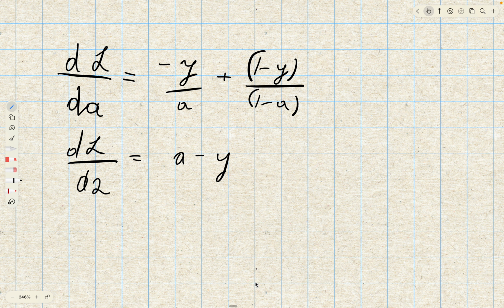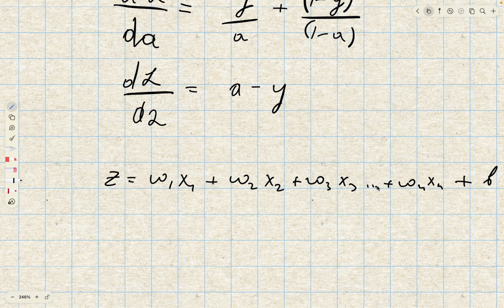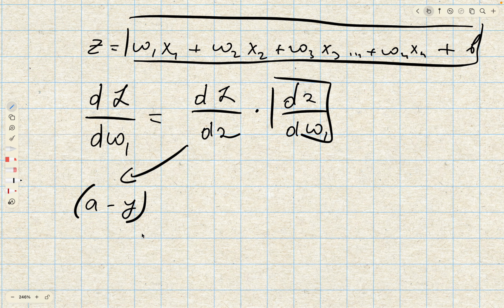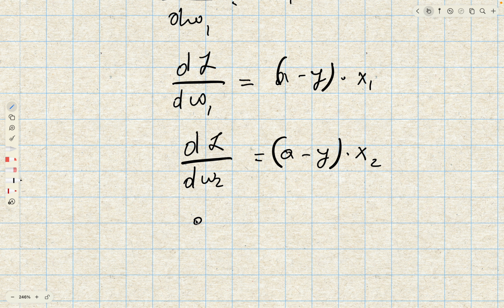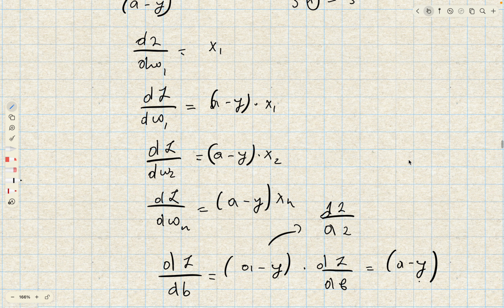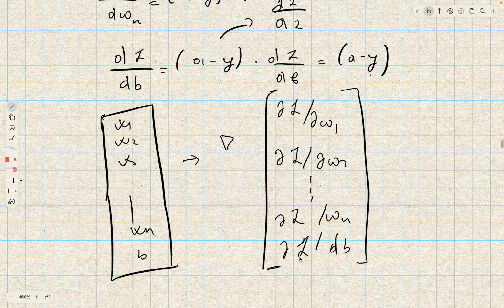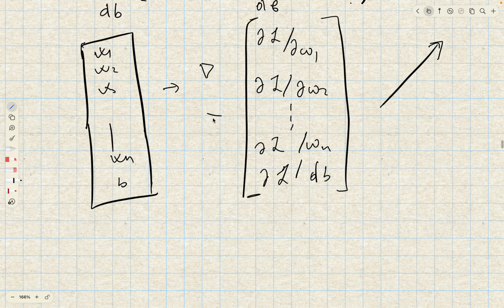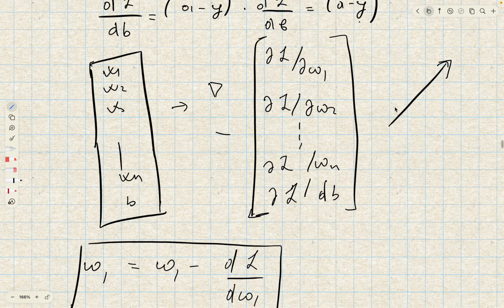Derivatives of logistic regression part2